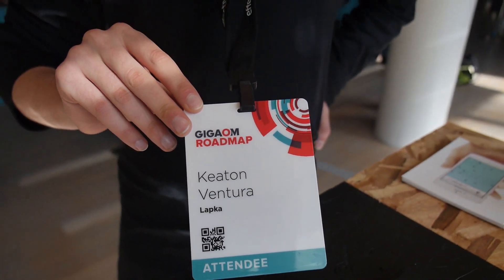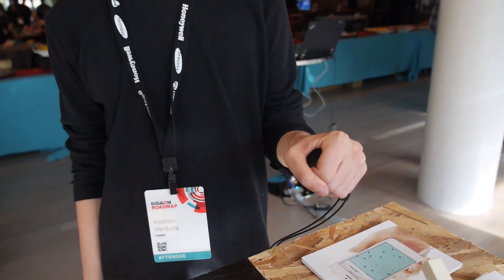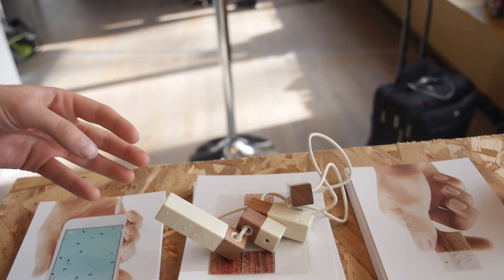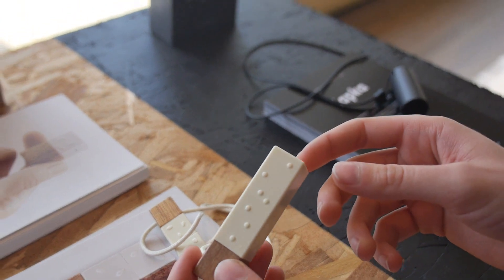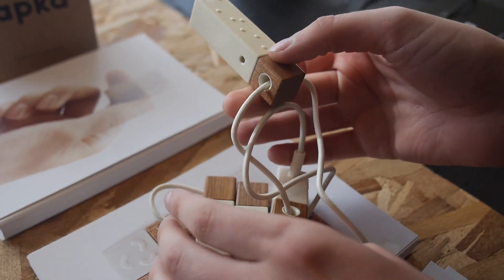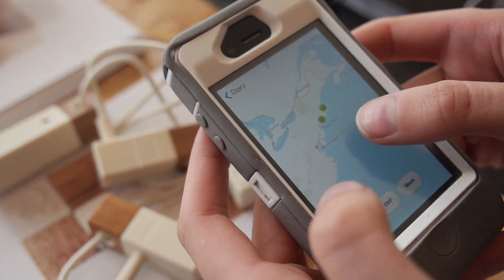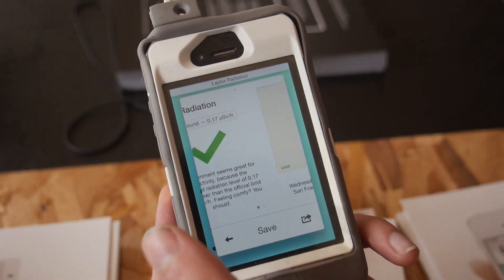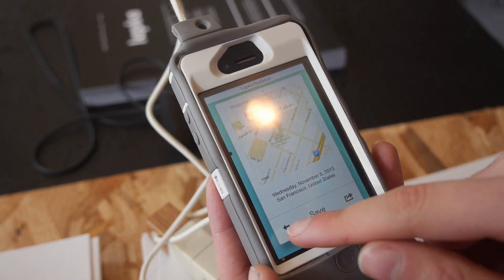Lapka Breathalyzer and PEM, Geiger, EMF, Organic and Temperature/Humidity Sensors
Lapka releases this new Breathalyzer for iOS and Android, they also have their Lapka personal environment monitor PEM kit, that connects to your Android/iOS phone to measure, collect data and analyze your surroundings. Lapka's PEM kit features 1 Geiger counter (measure radiation around you), 1 EMF (High Frequency and Low Frequency electromagnetic fields) sensor, 1 Organic sensor (nitrate measurement in fruits and vegetables) and 1 temperature/humidity sensor.